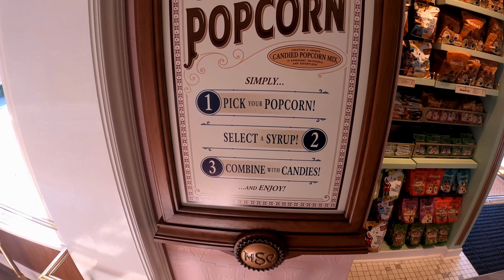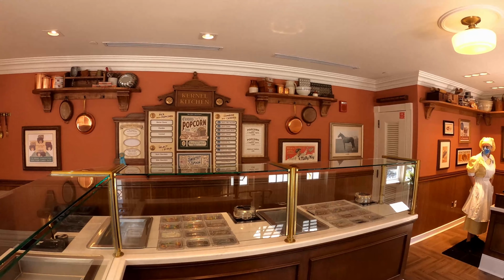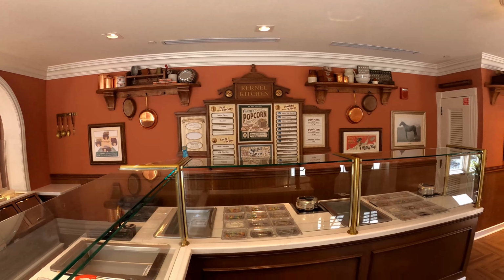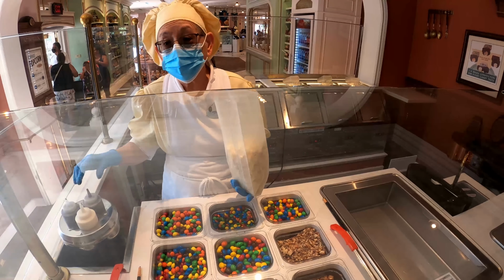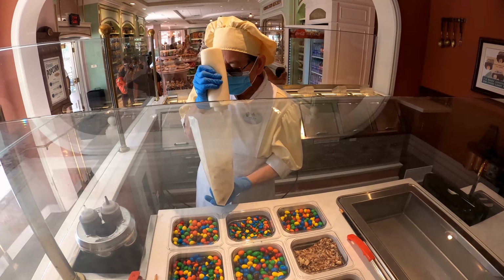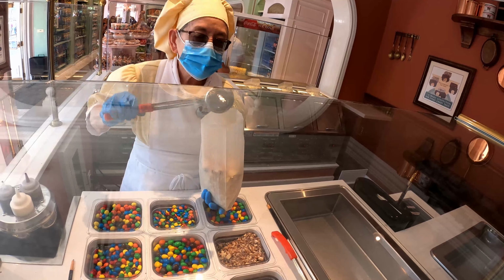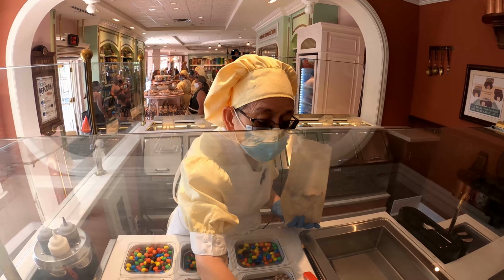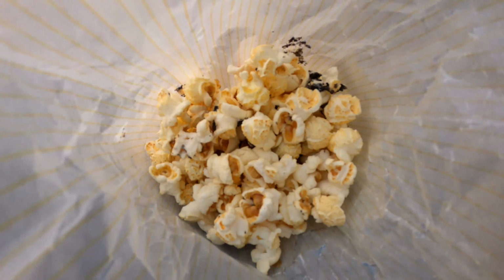Getting Custom Popcorn at the Kernel Kitchen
I check out the Kernel Kitchen, a custom popcorn station at the Main Street Confectionery inside Magic Kingdom.